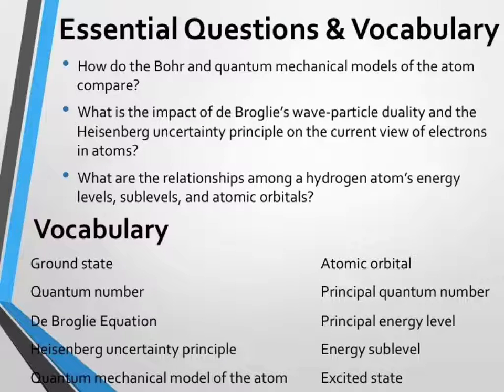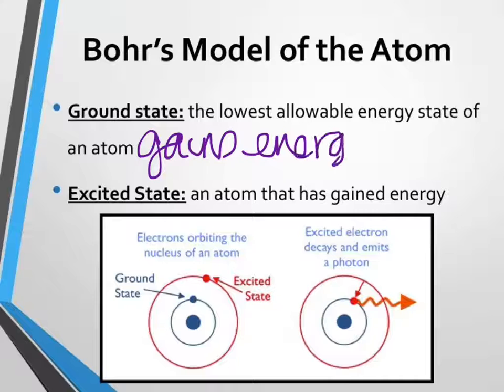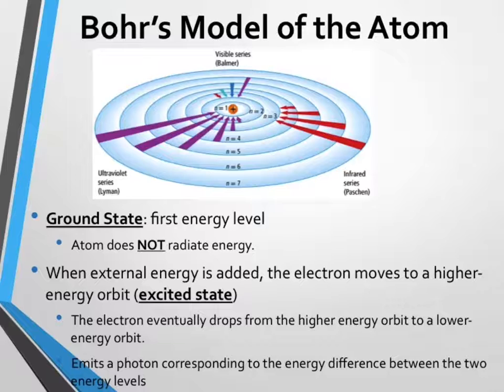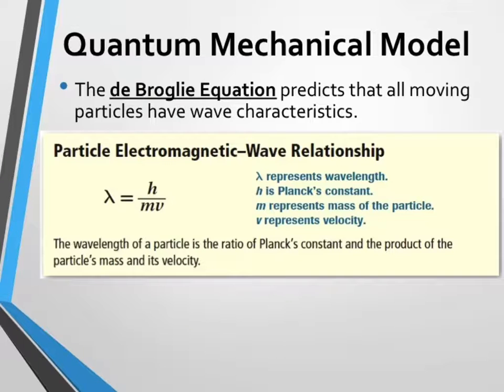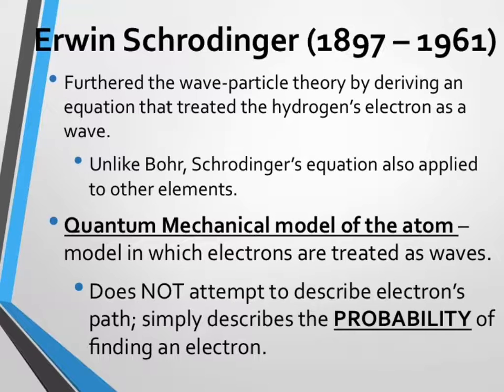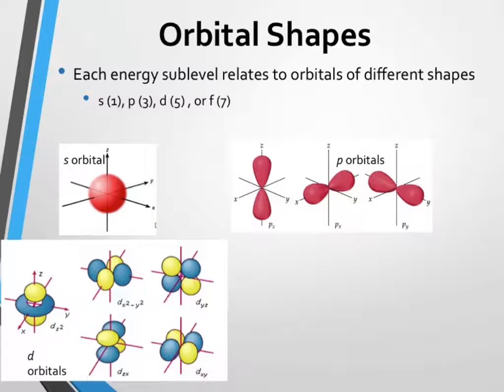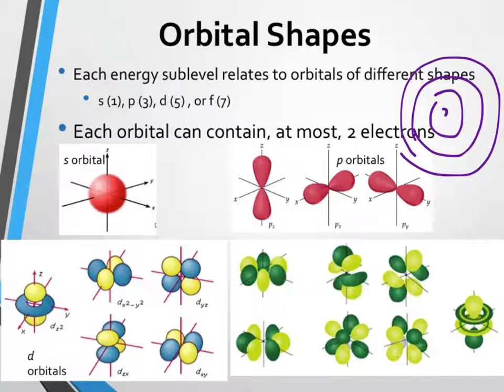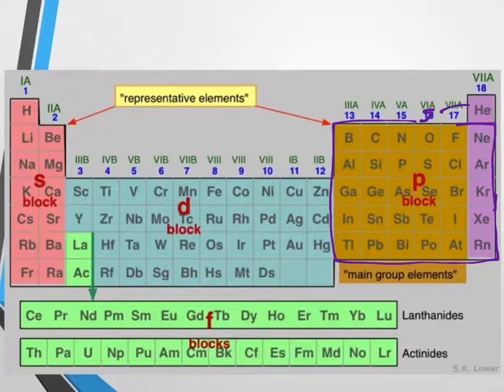PAP CHEM Bohr model 10.19.17